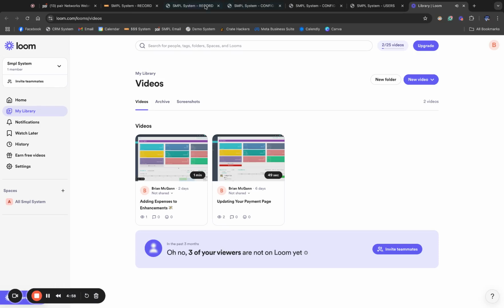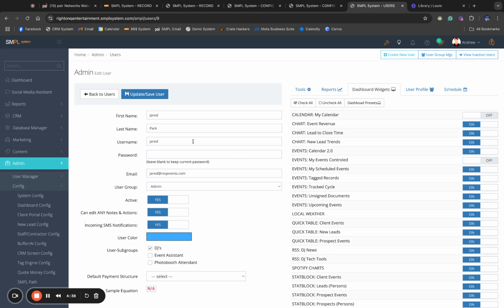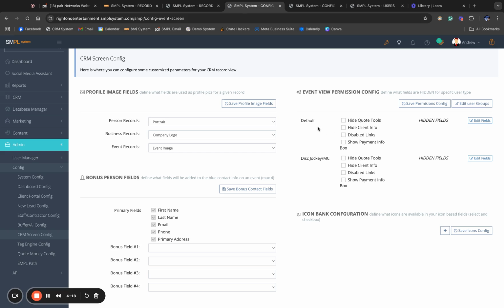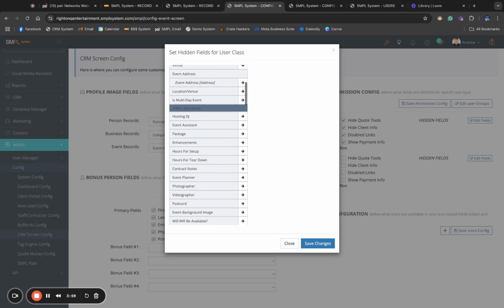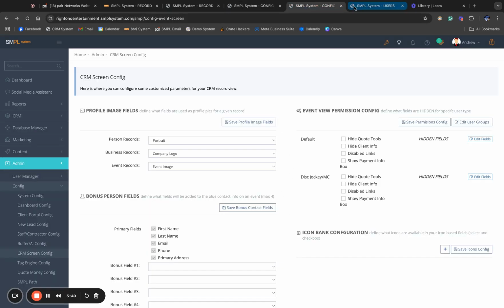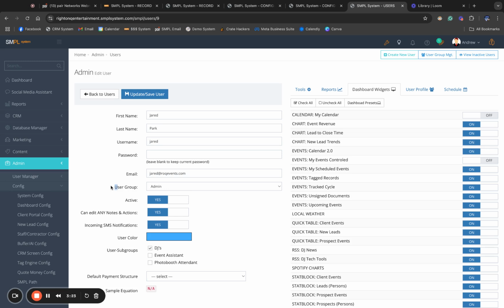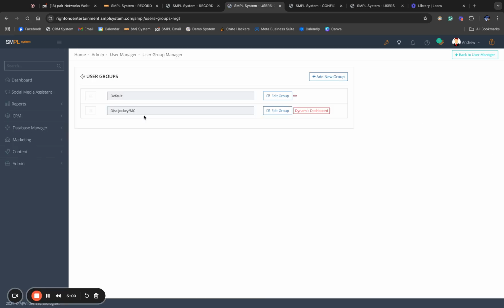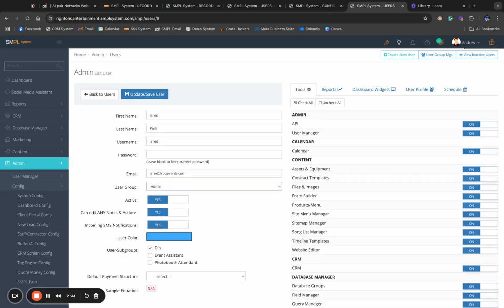Managing User Permissions in Your System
In this video, I guide you through managing user permissions in your system. I explain how to edit permissions for new users, assign them to specific user groups, and control their access to various tools and information. I demonstrate how to customize permissions at both a group level and an individual field level. Additionally, I show you how to create a new user group for new employees. No specific action is requested from you in this video.